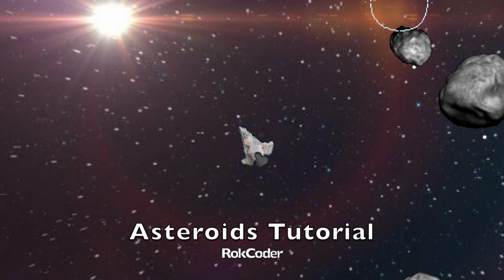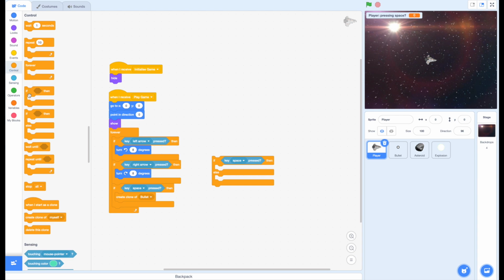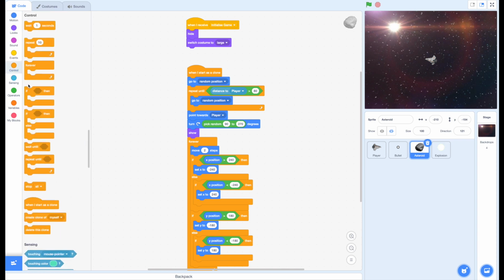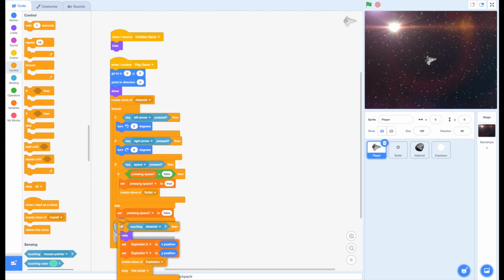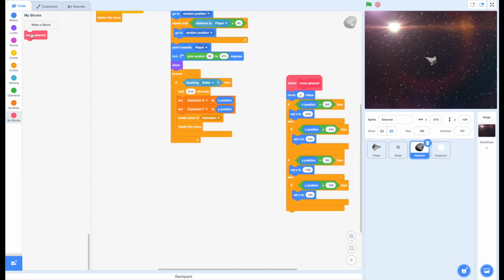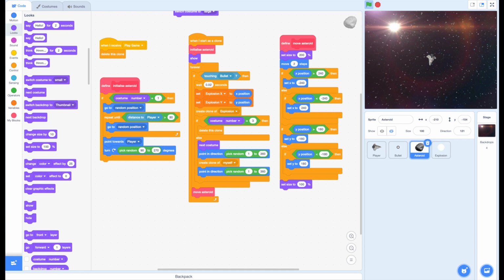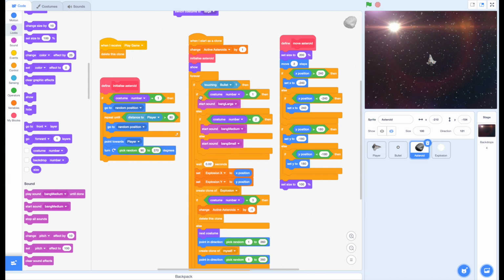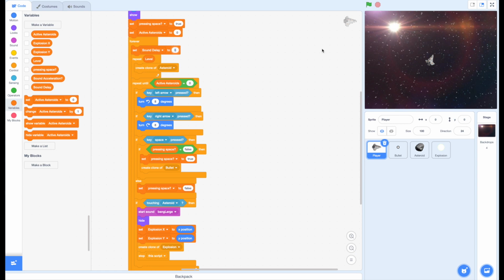Asteroids - A RokCoder Scratch Tutorial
A step-by-step guide to creating a full arcade game using Scratch (best viewed in 1080 HD). The project file to remix for the tutorial can be found - this contains all the sprites, graphics and sound effects used in the tutorial.